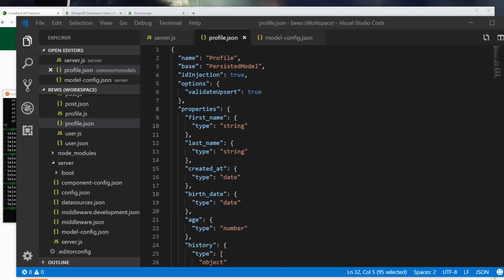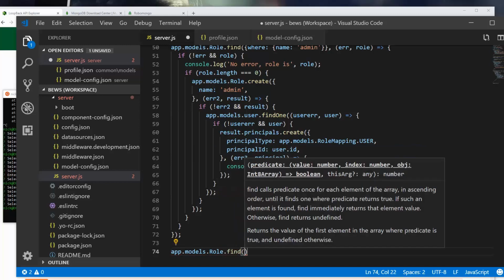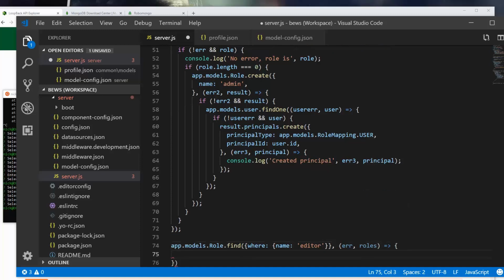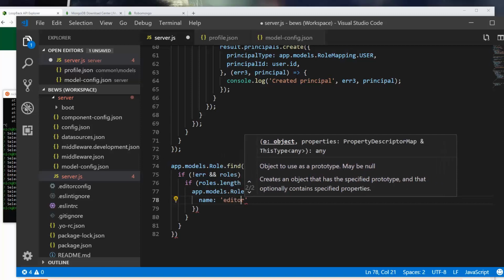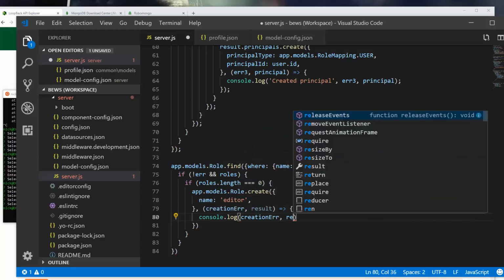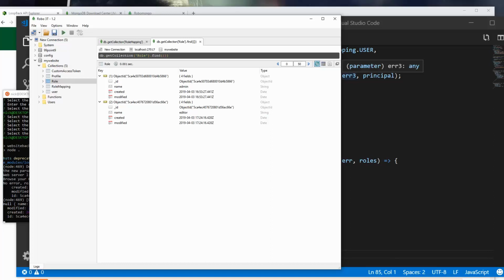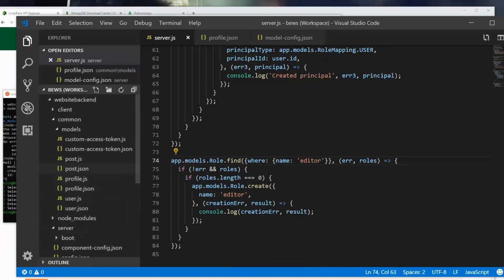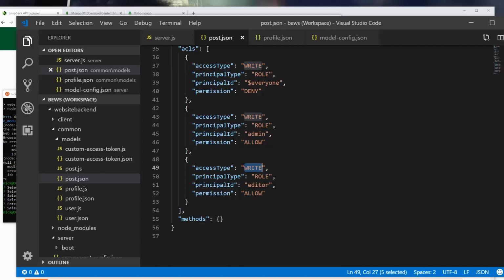37-THE COMPLETE FULL-STACK JAVASCRIPT COURSE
Part 3-11: ADDING AN EDITOR ROLE. Published online by freelance web developer Manuel Ortega Abis. Visit his official website at manuelabis.com. Thank you.